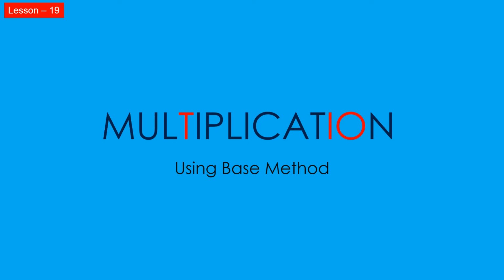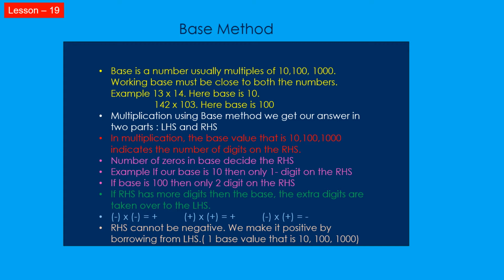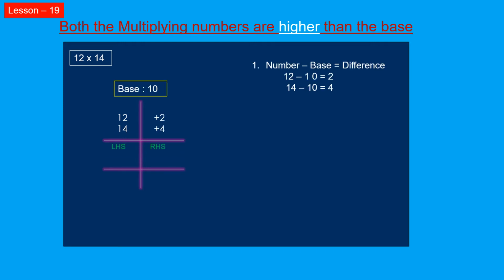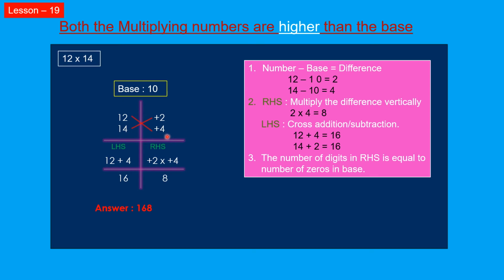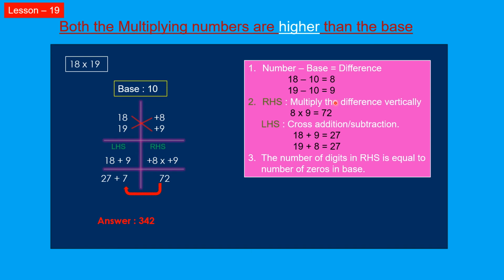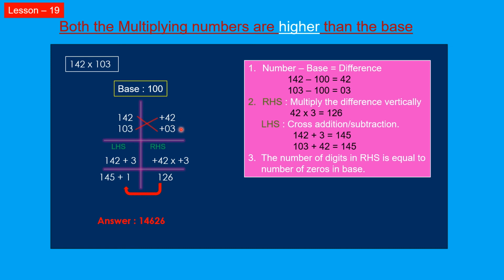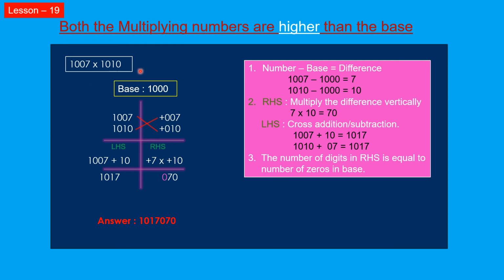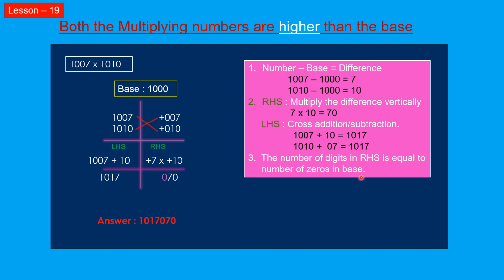Lesson 17 Multiplication short Cut Base Method 1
This method provides one of five ways to multiply via short cut